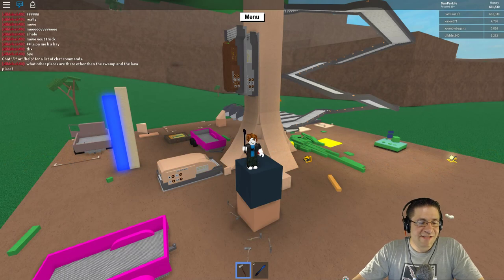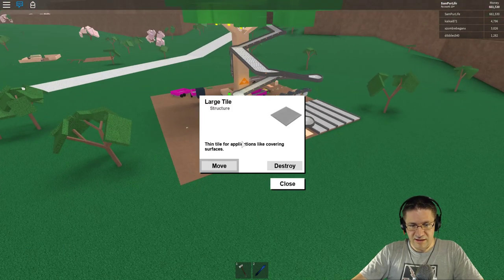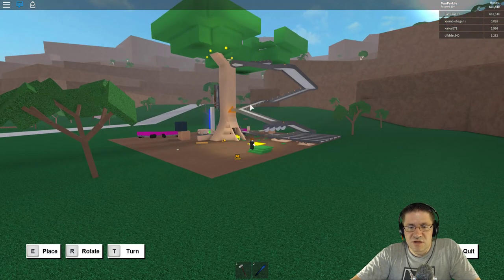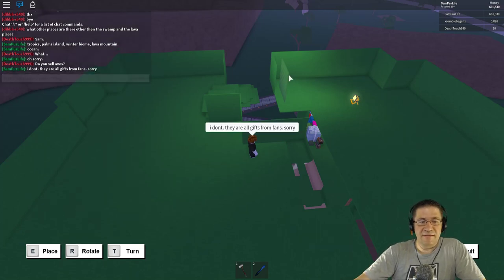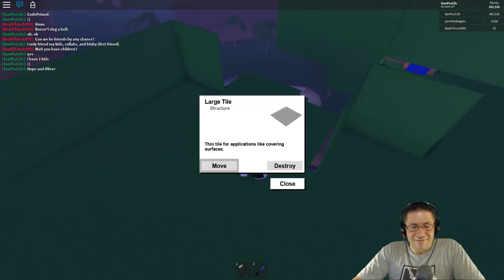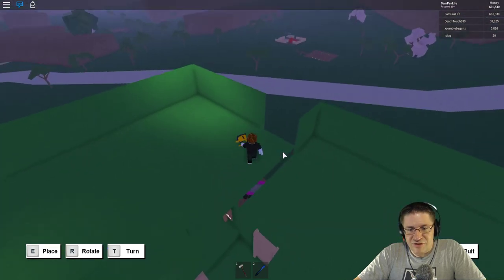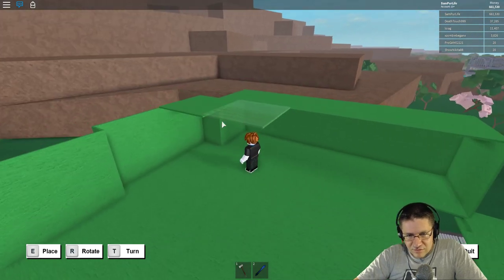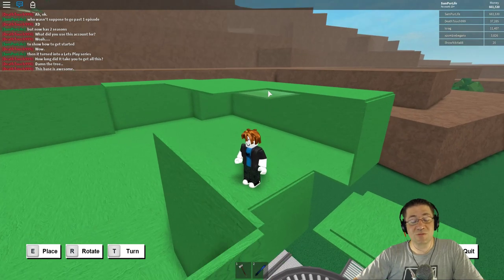Roblox - Lets Play Lumber Tycoon 2 - Season 2 Episode 52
In this episode of Lets Play Roblox Lumber Tycoon 2, we build up more on the tree house, make a few more Large Tiles, and LAND AN AXE FLIP! WOOT! :D We meet a new fan, and hang out. Love you all!